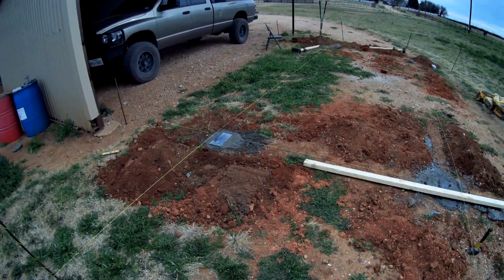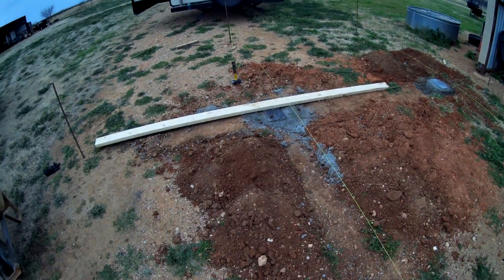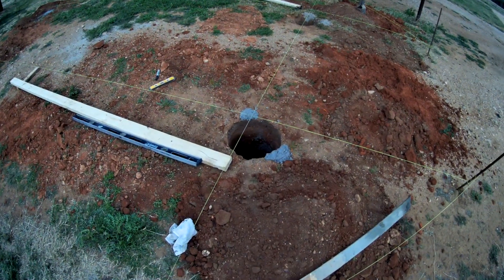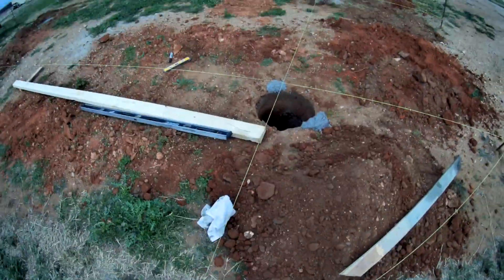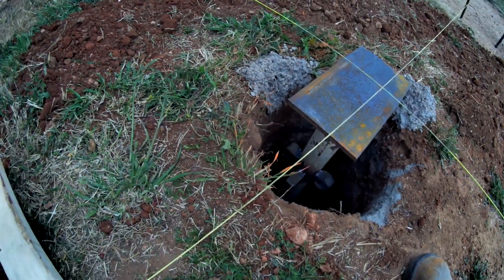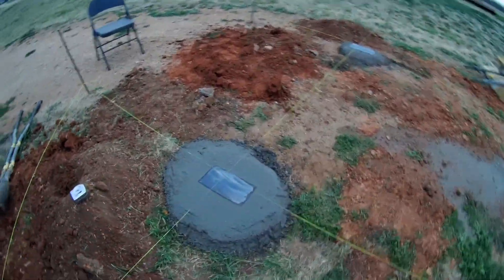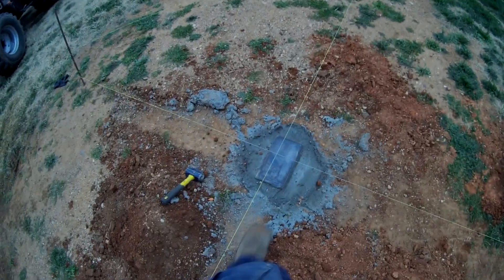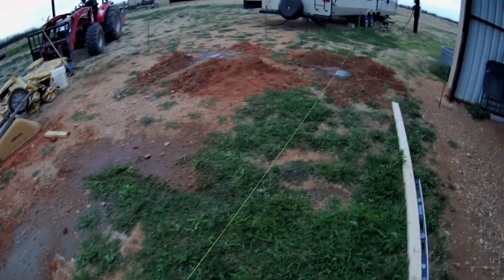Ep.3 Above Ground Sea Container Storm Shelter Build ( concrete piers)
In this episode we place and pour the steel and concrete piers for the sea container to land on.

EDIT: Yes, I know I have a typo or two, with this computer i am using to edit it is like pulling teeth! bear with me